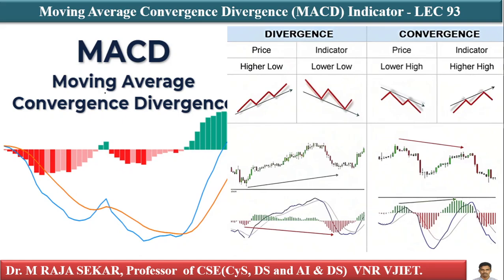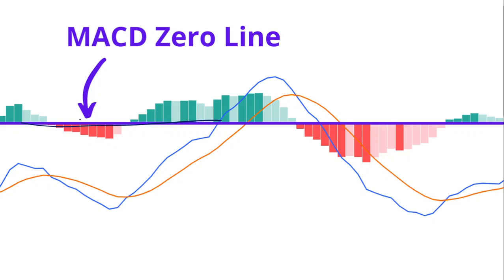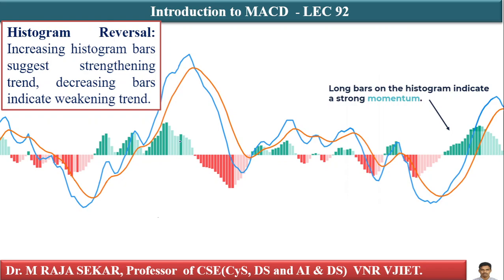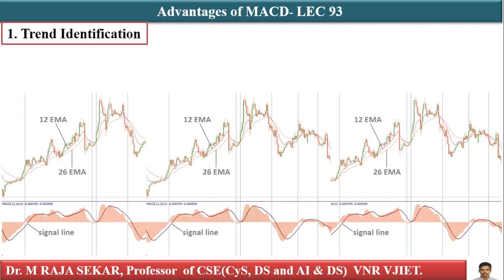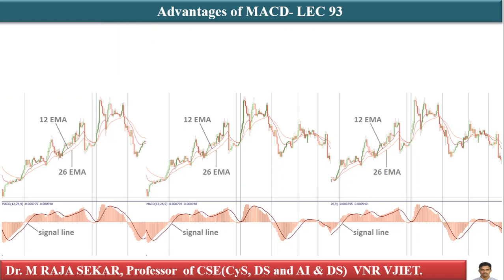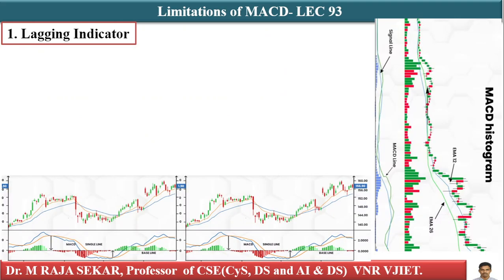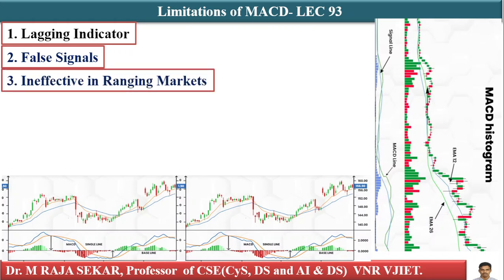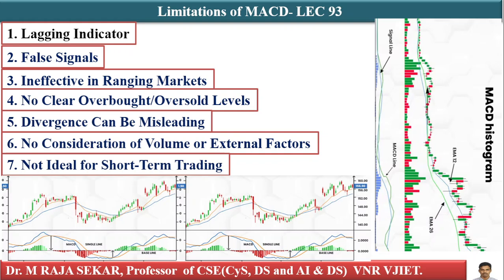Lecture93 | MACD indicator by Dr.M.RAJA SEKAR | Moving Average Convergence Divergence Indicator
Moving Average Convergence Divergence Indicator